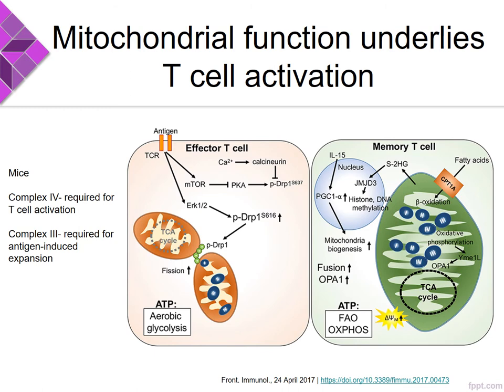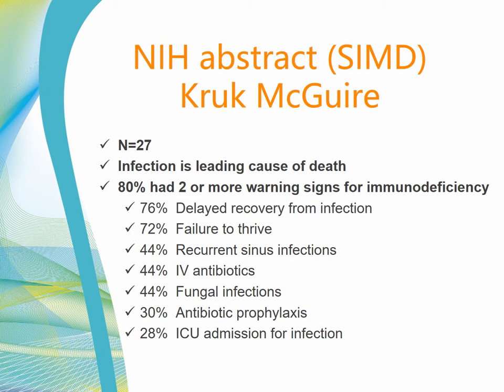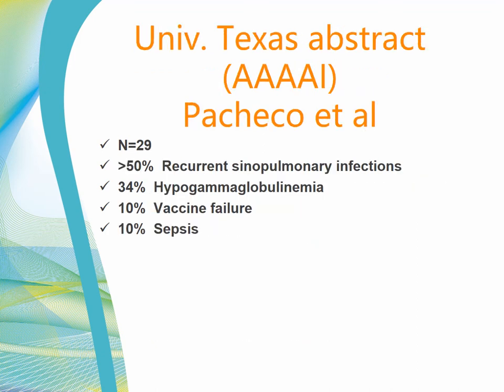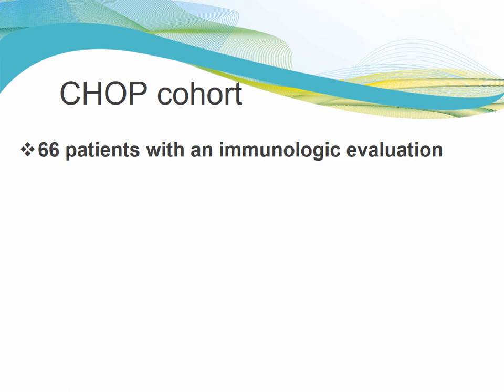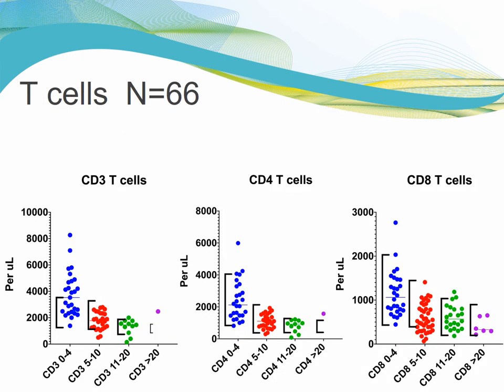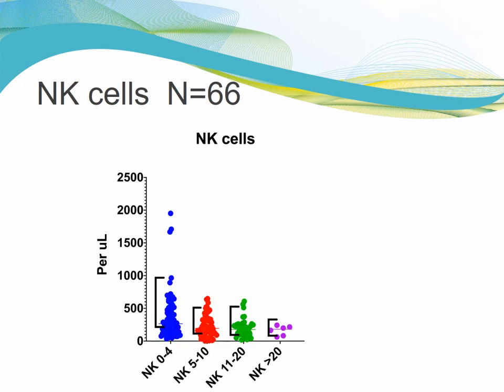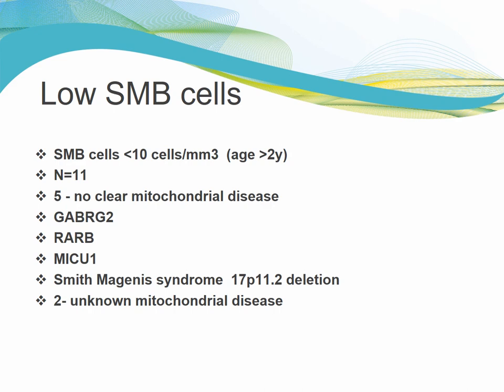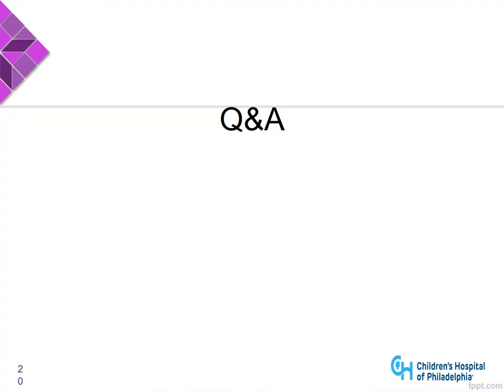Immunology and Mitochondrial Disease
View this webinar to learn more about cardiology and mitochondrial disease led by Kathleen Sullivan, MD, PhD.